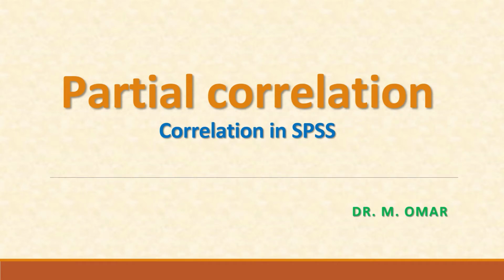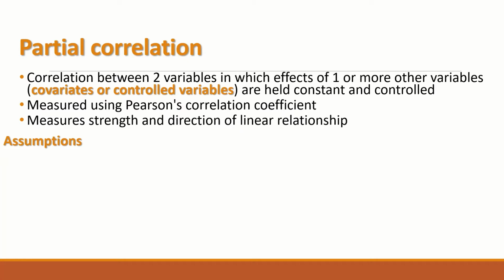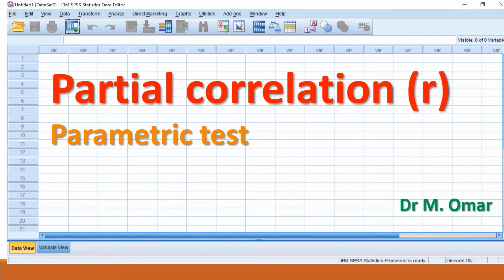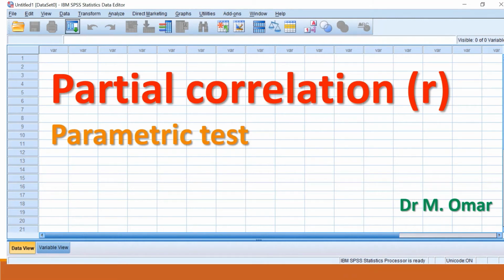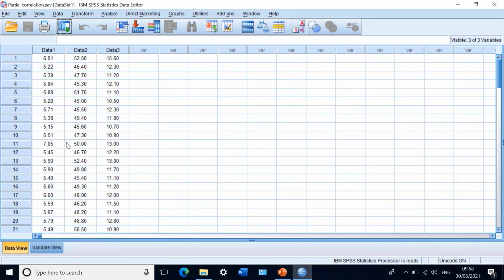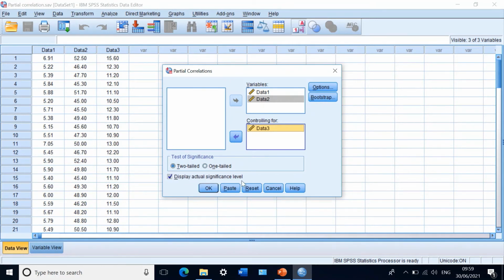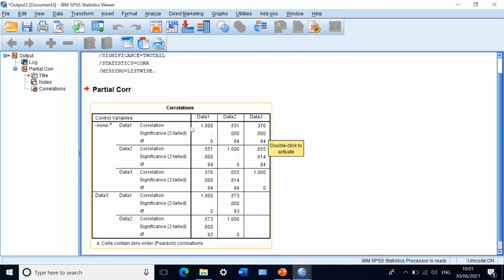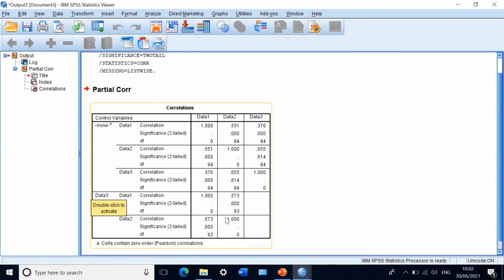Partial correlation presentation and tutorial in SPSS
Correlation between 2 variables in which effects of 1 or more other variables (covariates or controlled variables) are held constant and controlled